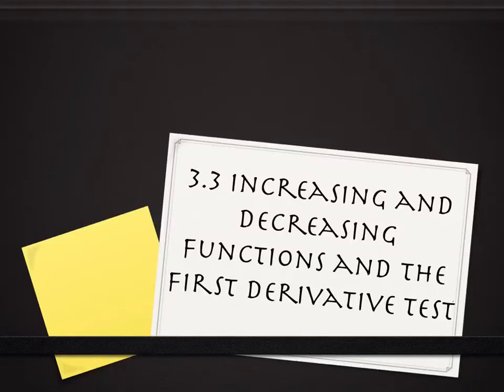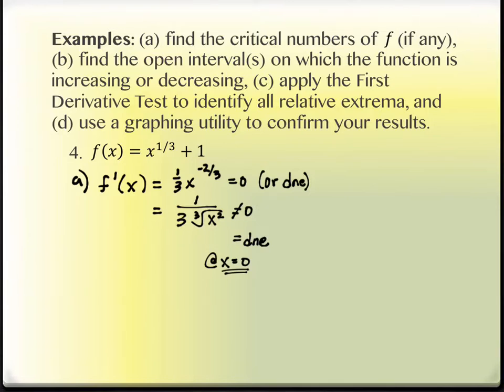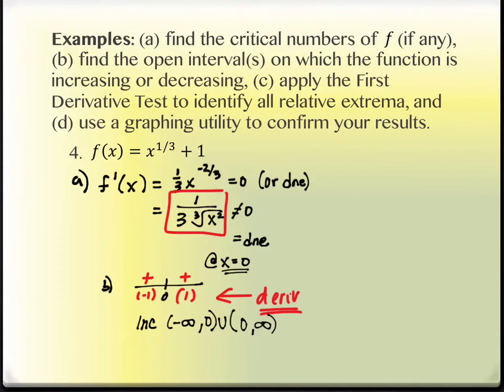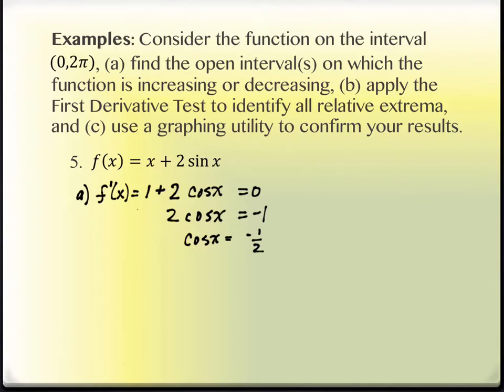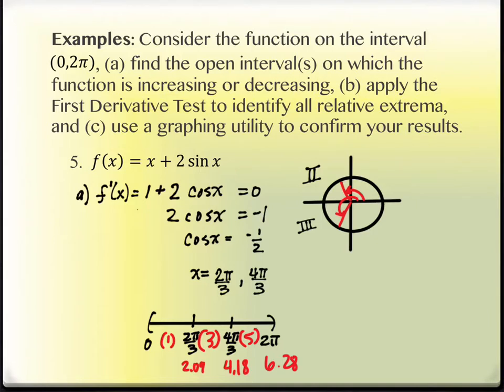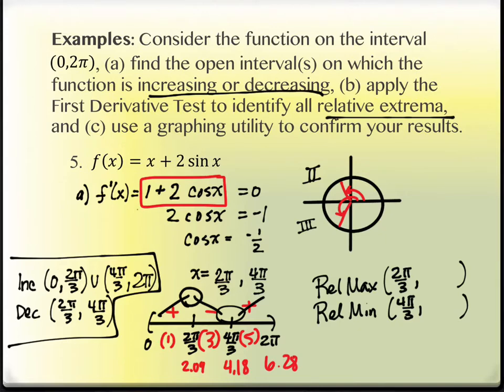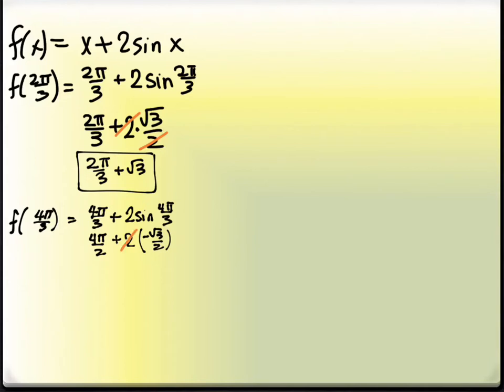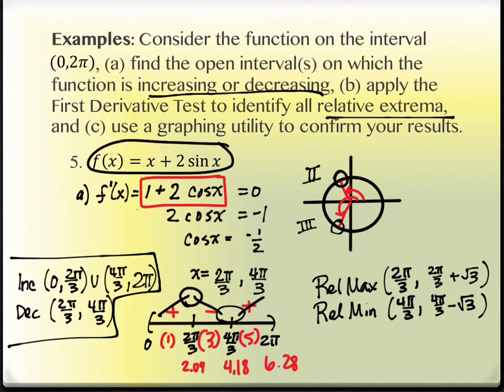3.3 Increasing and Decreasing Functions and the First Derivative Test (part 2)